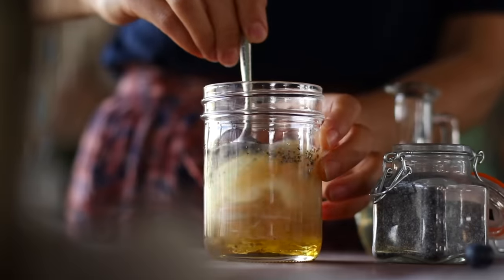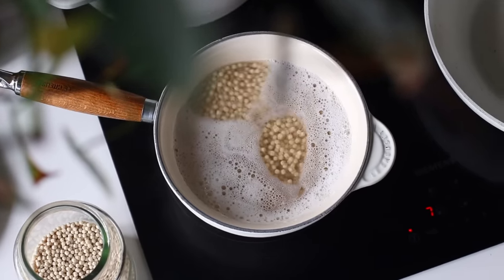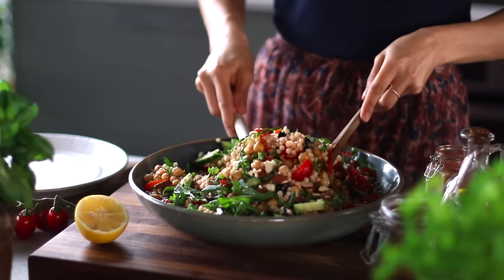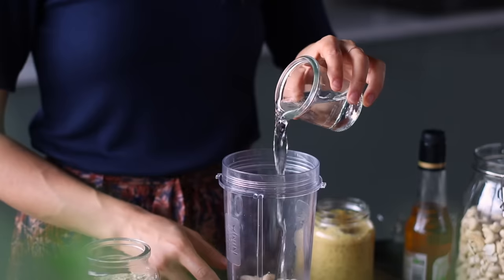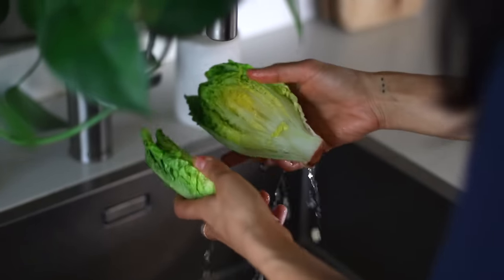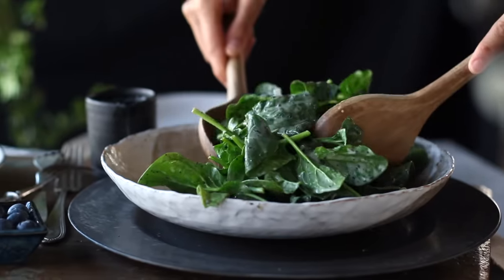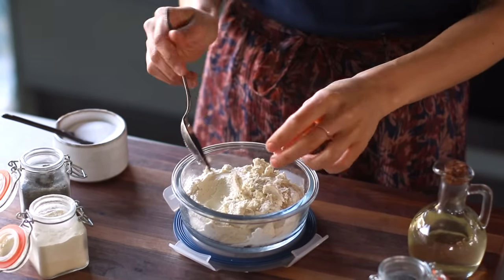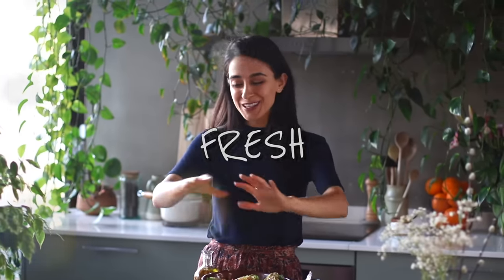An easy guide to EPIC salads » + 3 recipes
🎶 The music we used (great for YouTube creators)

SALAD RECIPES
00:00 Intro
01:34 Warm couscous salad
04:12 Deconstructed caesar salad
08:08 Spinach, blueberry & feta salad
11:44 Outro

» Food processor
» Mini food processor
» Pastry brush
» Measuring cups
» Measuring spoons

❤ Sadia